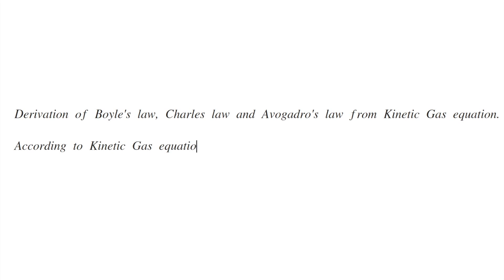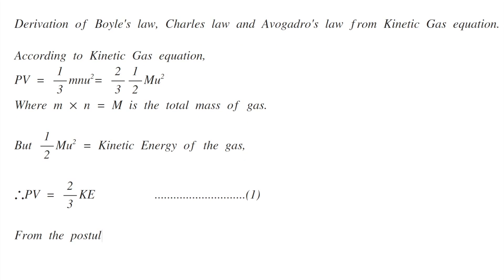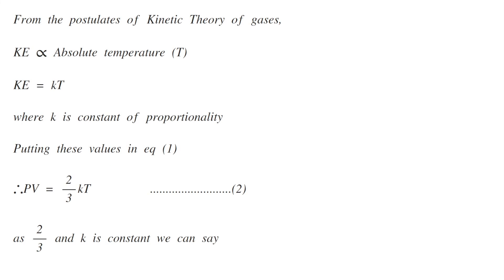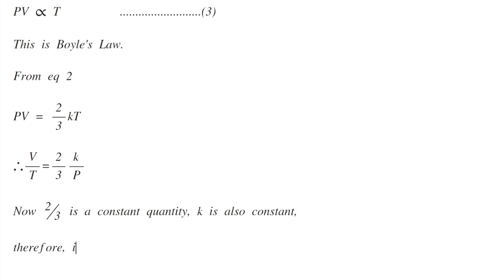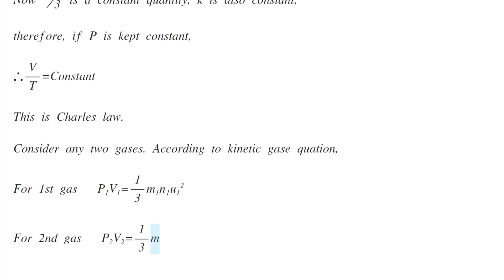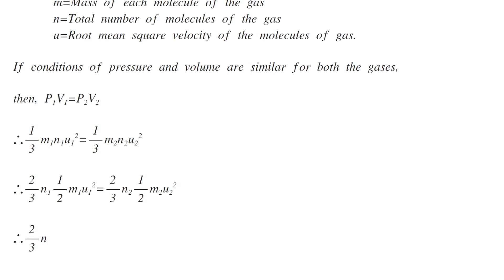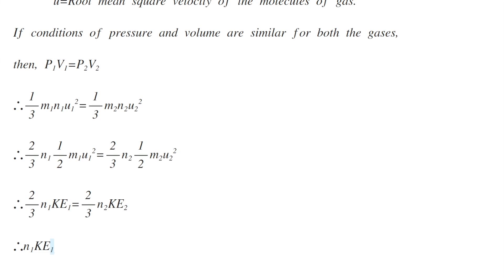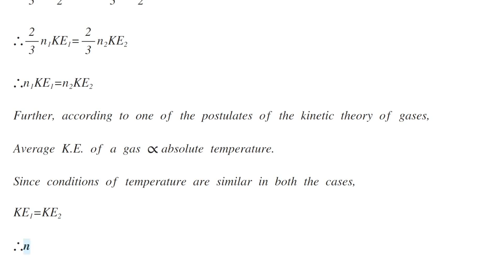Derivation of Boyle's Law, Charl's Law and Avogadro's Law from kinetic theory of gases. | Physical C